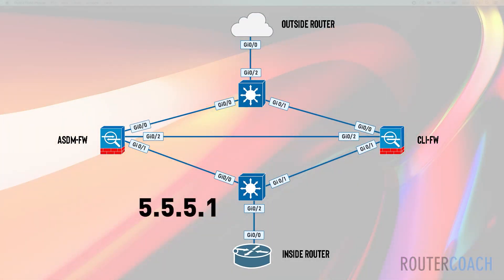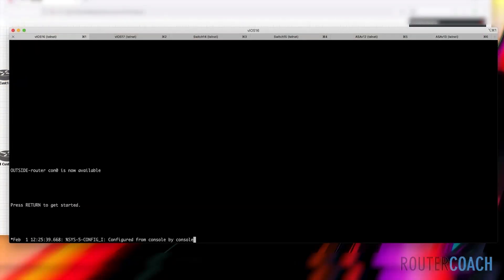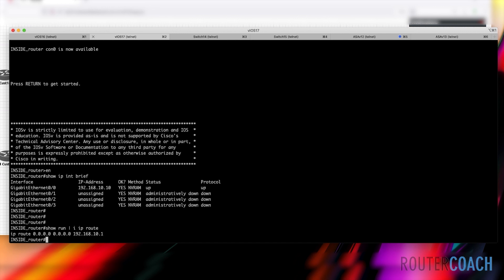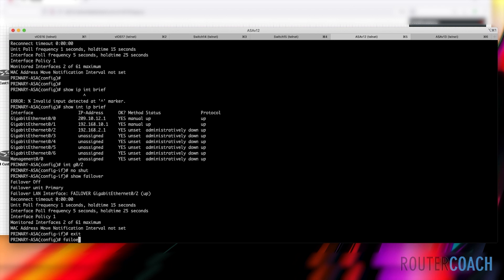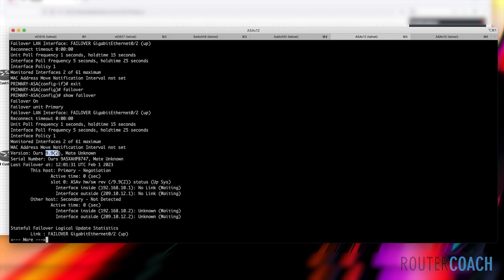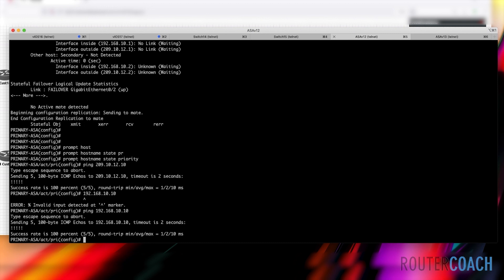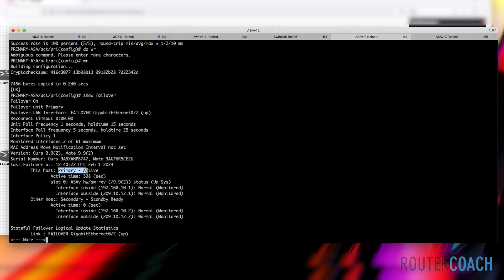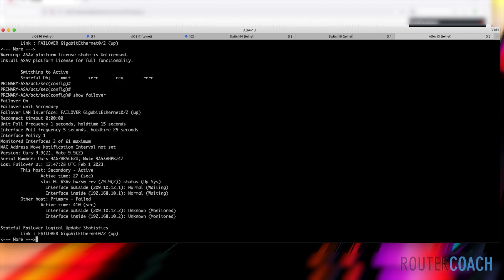16 Active Standby Failover Part 1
Active Standby Failover is an ASA High Availability feature that means two ASAs  are working in active – standby configuration - the active device is forwarding all traffic and the standby device is ready to take over if the active unit fails.